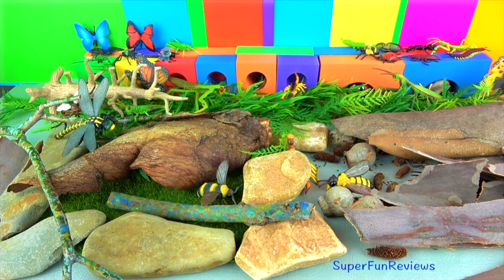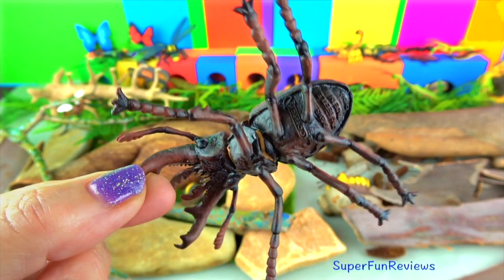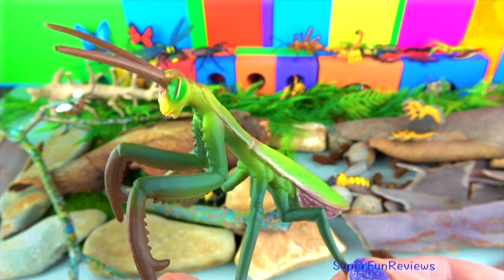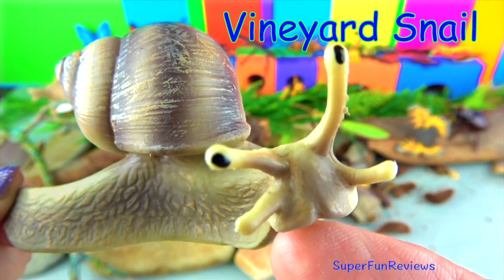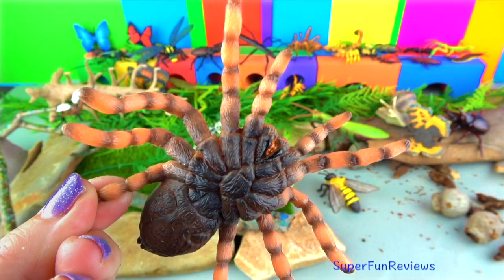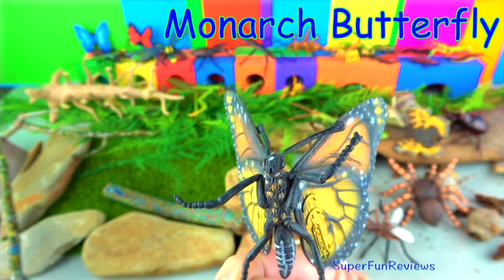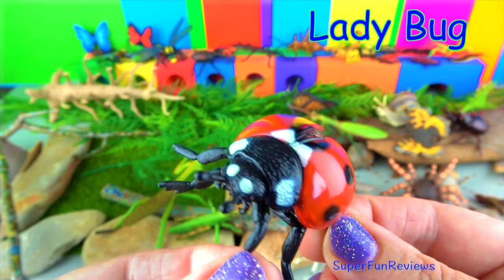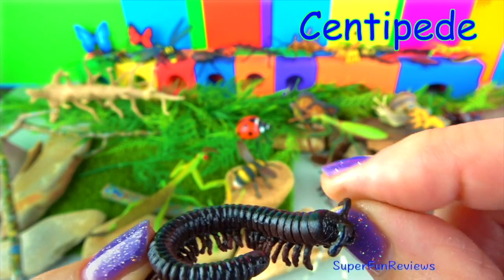Learn INSECT Names for Kids! Educational Toys for Children Learn about Bugs Video Learn Colors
Amazing INSECTS and Bugs!  Learn about BUGS and learn insect names for kids. This educational  toy collection includes tarantula, scorpion, stag and rhino beetles, praying mantis, vineyard snail, tortoiseshell butterfly, dragonfly, bumble bee, grasshopper, stick insect, honey bee, monarch butterfly and mosquito. Learn colors and lots of interesting insect facts with a fun ending! Enjoy

Insects in other languages: insectos, insetos, insetti, côn trùng, แมลง, 곤충, 昆虫,